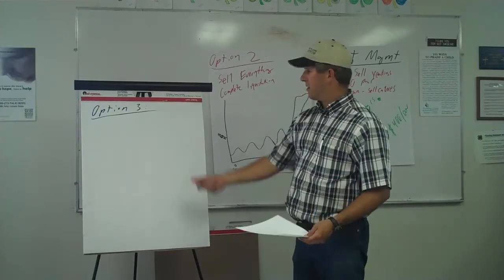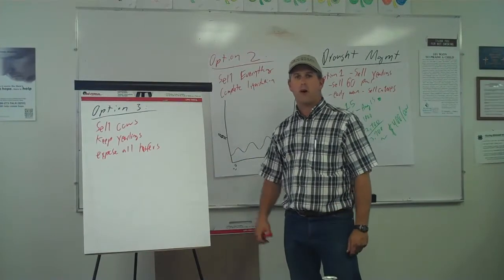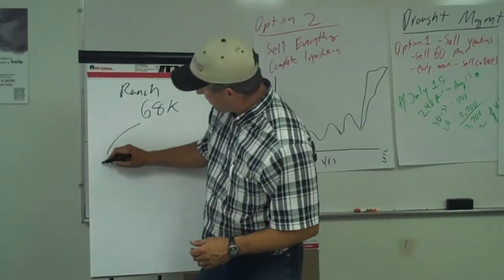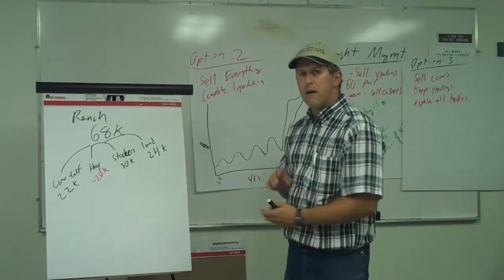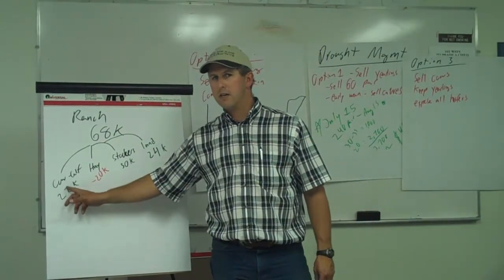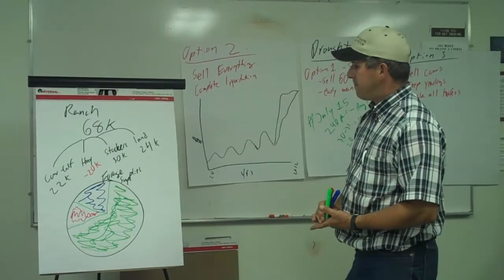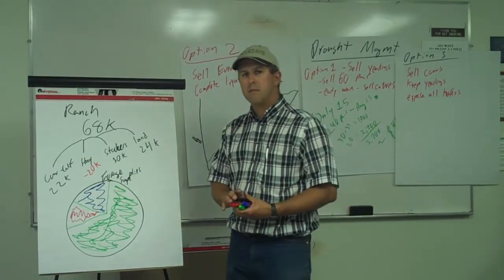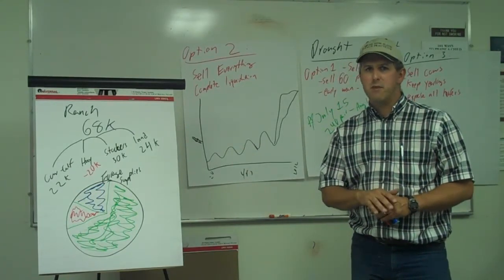2012 Drought Management for Livestock Producers - Part 3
University of Wyoming Extension Educator Dallas Mount discusses drought management options for livestock producers for the 2012 drought.